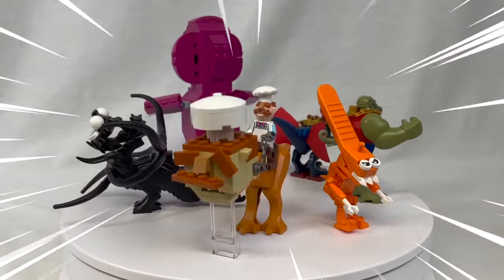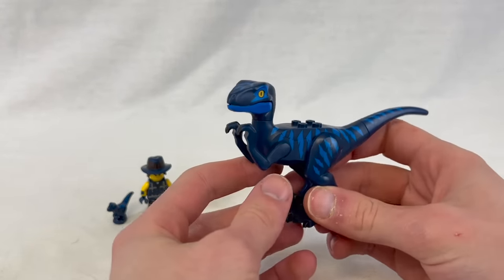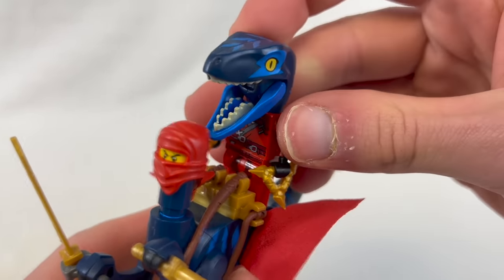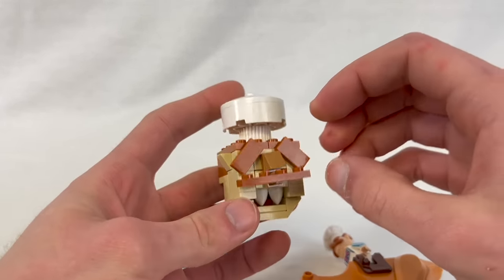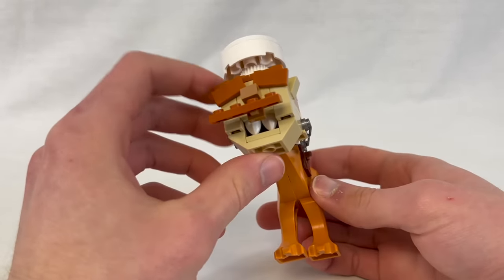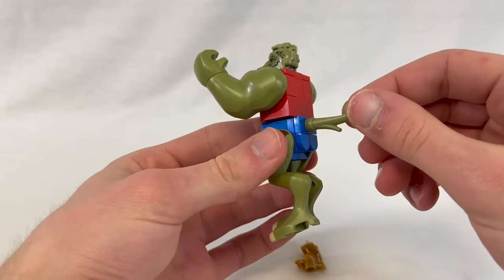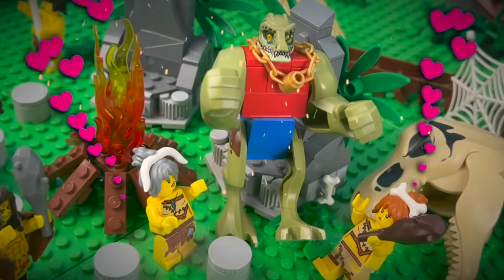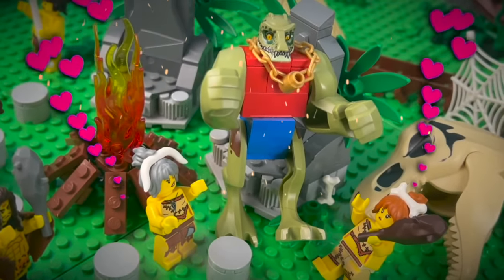I made *CURSED* LEGO Dinosaurs...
In this video, I show how to build some very cursed LEGO dinosaurs suggested by LEGO YouTubers. Will I succeed... or fail? Better watch to find out, oh boy.

Thanks again to these awesome channels for featuring! @Brick_Science @GenericStud @RepublicStuds @SacredBricks @TDBRICKS @MasterBuilders @TheB3 👈 go sub to them :)